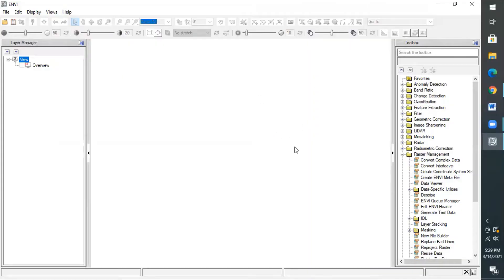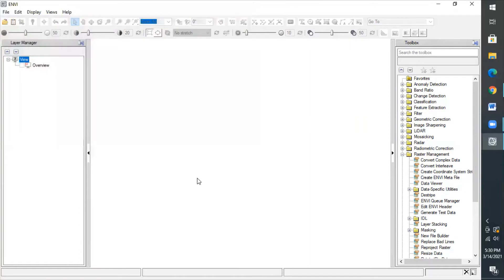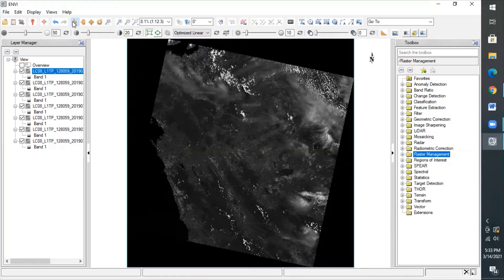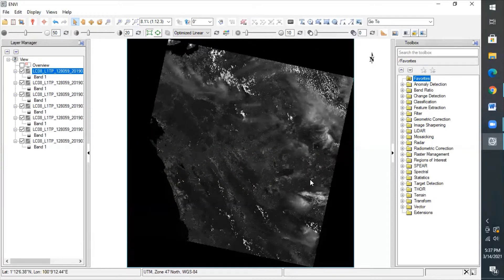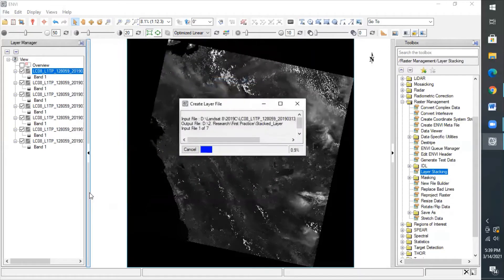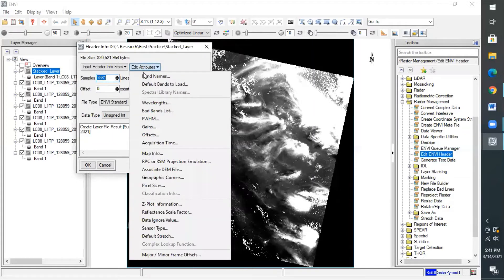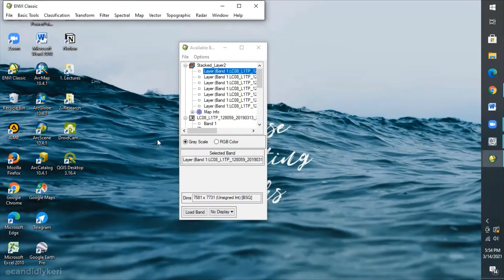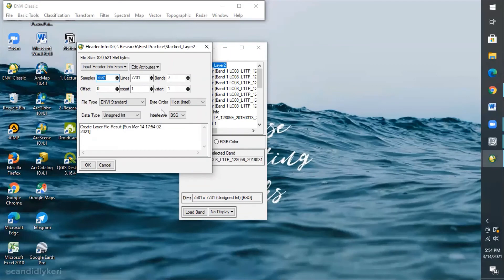ENVI 5.1 & ENVI Classic 5.1 ; How to Add The Imagery Data, Layer Stacking, and Header Editing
This video is intended to fulfill the assignment of the Digital Image Processing course taught by Mr. Risky Ramadhan S.Pd, M.Si
Recorded by : Aulia Fajrin Ramadhani Nasution (19136009)
PCD class of Monday 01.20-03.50 PM (UNP02311)
P.s I have some sort of microphone problems while record this video, for more clear audio please turn up the volume and the subtitle will be out sooner as possible